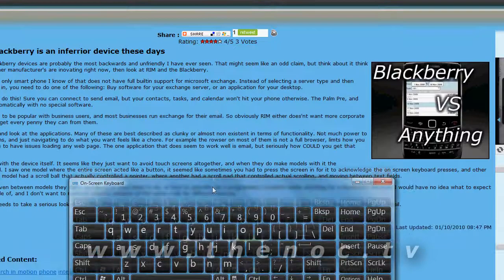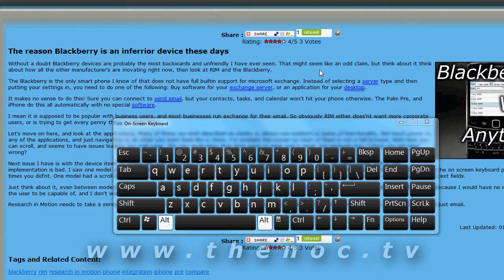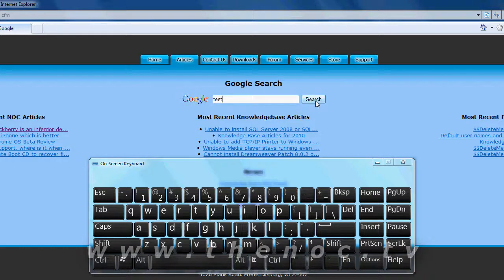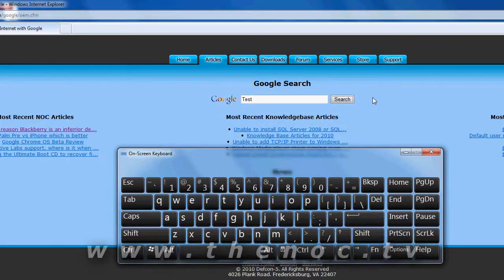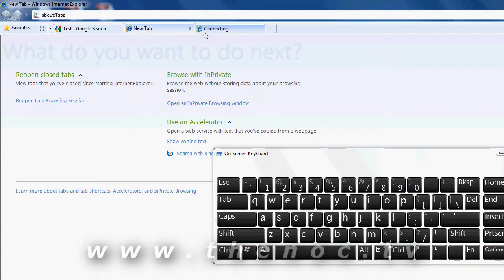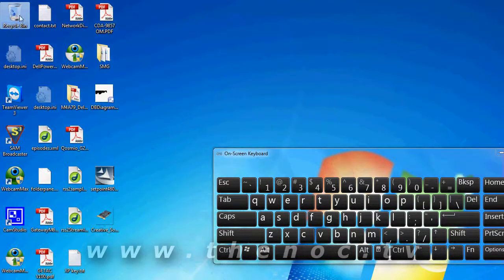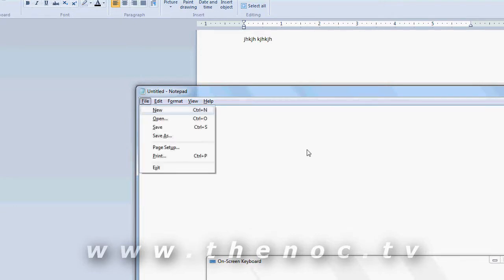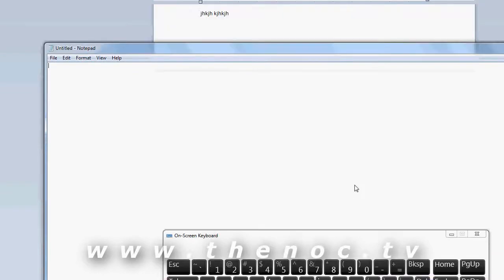Windows Keyboard Shortcuts Part 2 of 2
Here are a few of my favorite keyboard shortcuts that I use almost everyday for getting things done faster and easier.

I also have some of these already on my website in text form. You can find them in the tips section